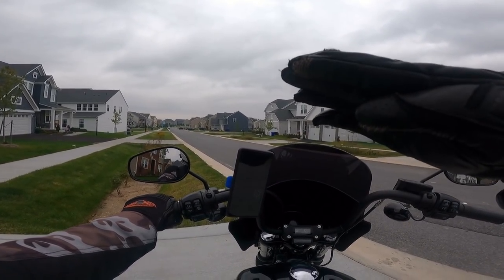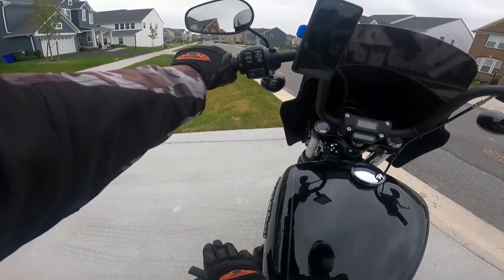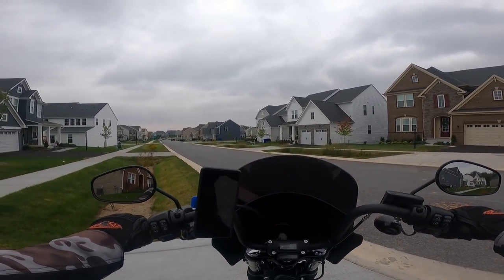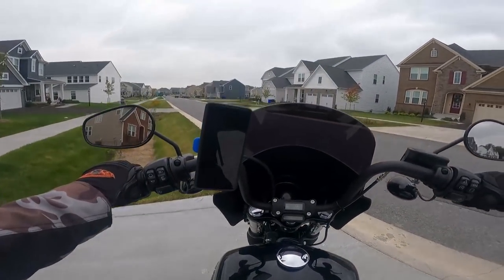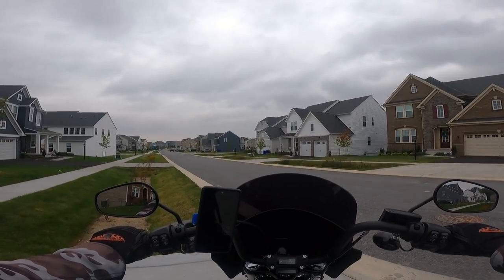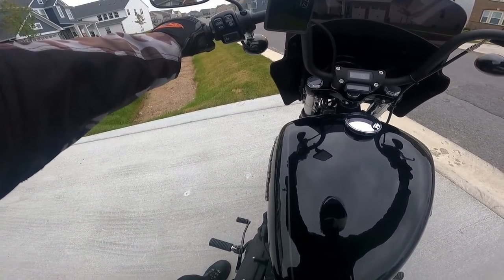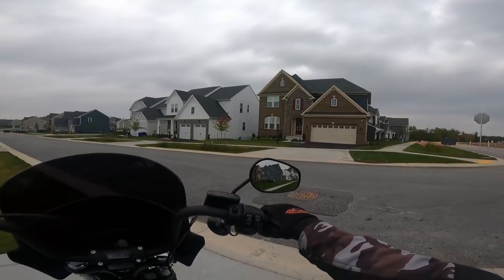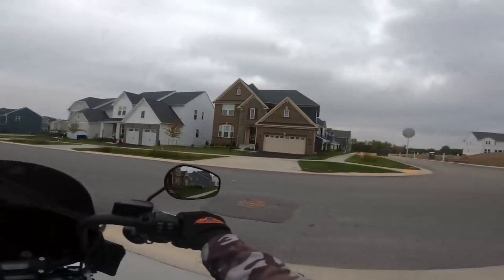Clutch/Throttle Exercises for Beginners! Riding my Stage 1 2020 Street Bob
Some exercises that helped me as a new rider have better control of my clutch and throttle.
Recording with my GoPro Hero 9 Black.
Using a new editing software called HitFilm, I think it is a really great program for someone who knows nothing about editing!